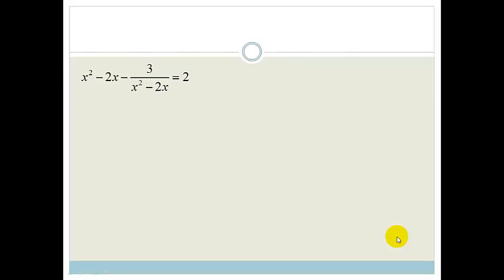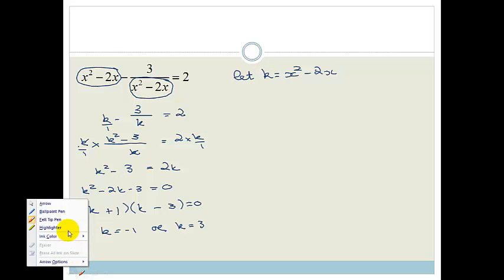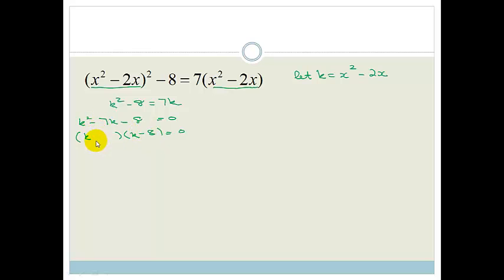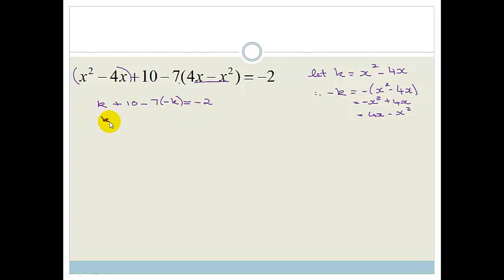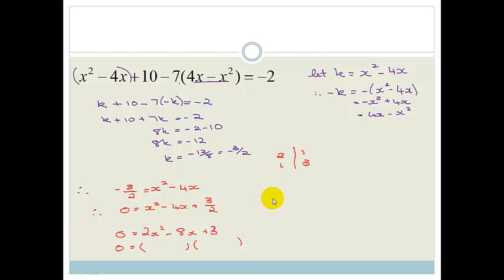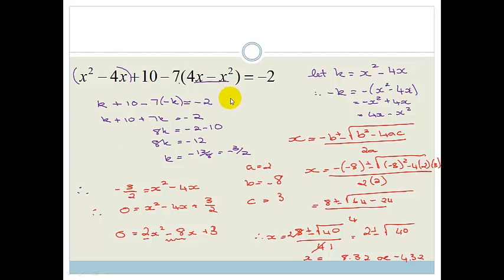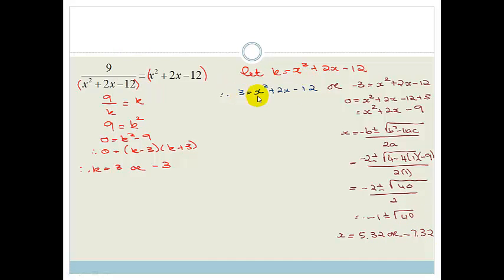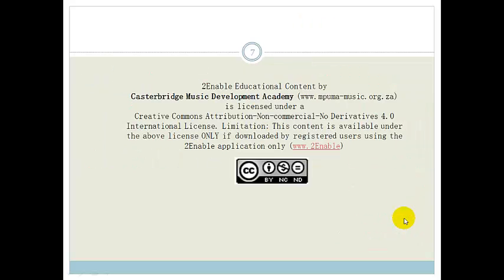Week 5 Lesson 1 K substitution